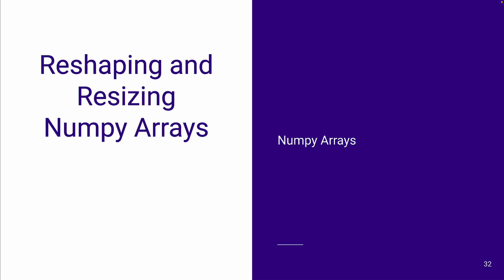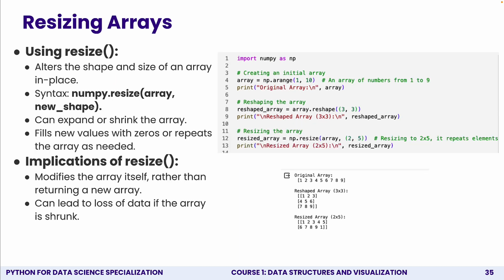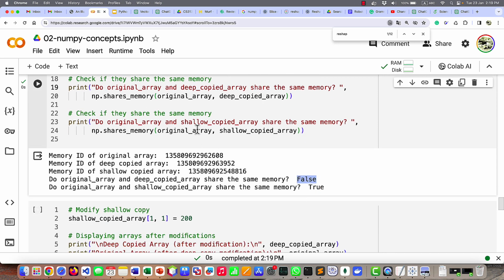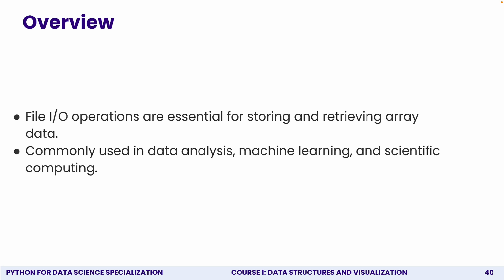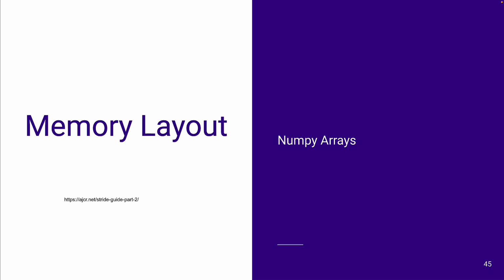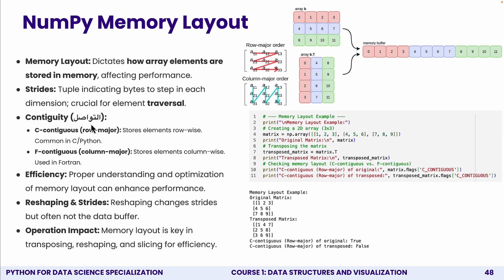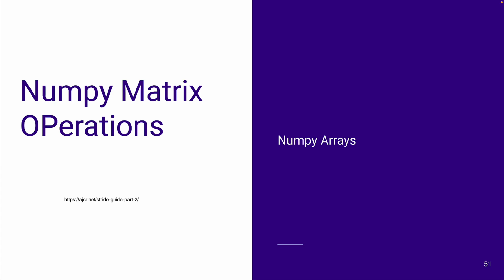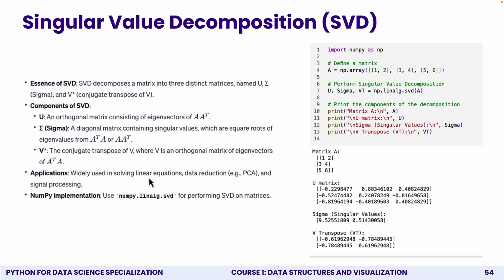[CS313] Numpy - reshape, resize, memory layout, File I/O, matrix operation